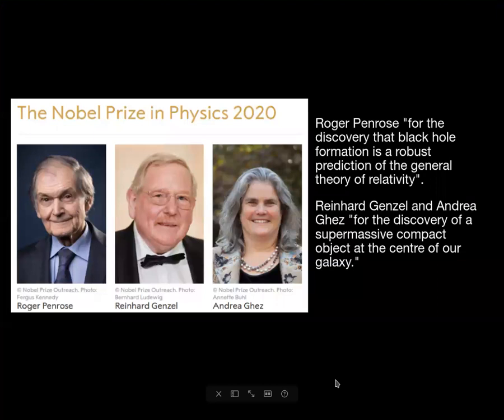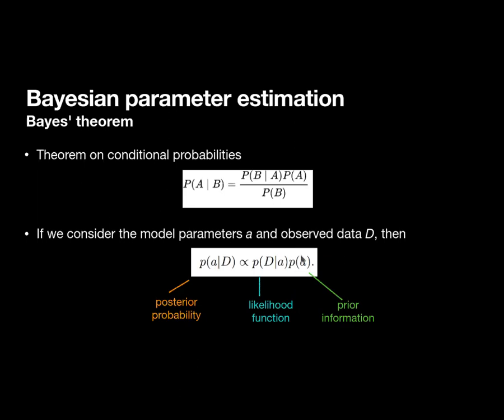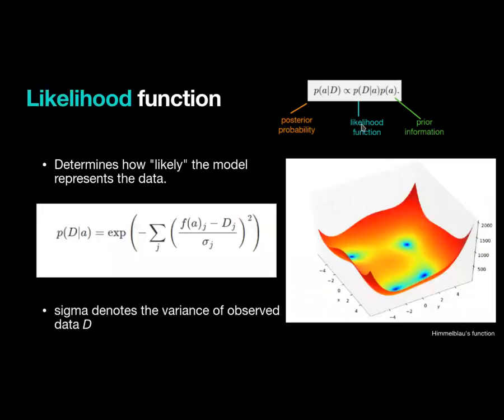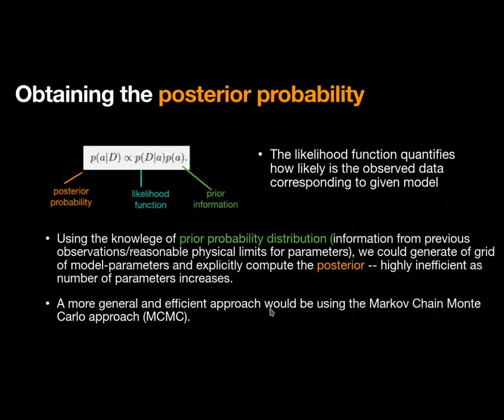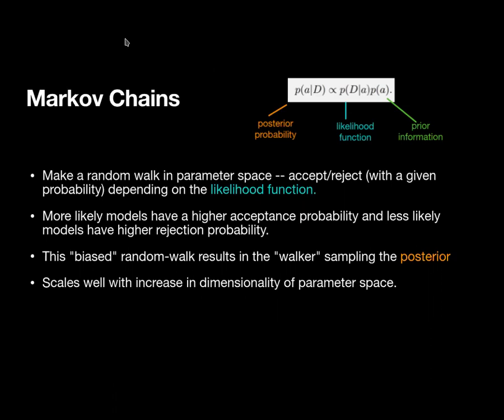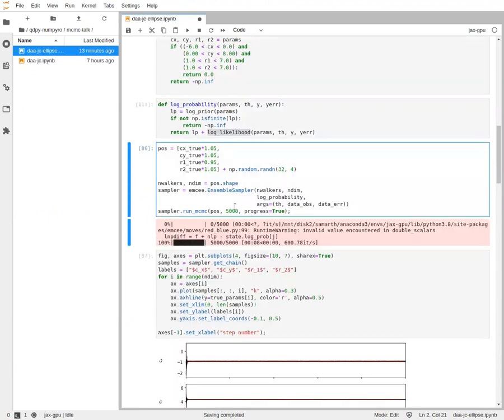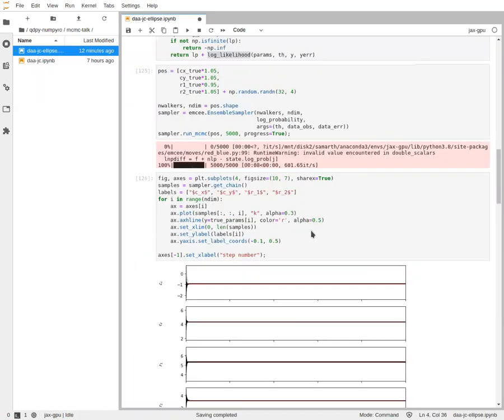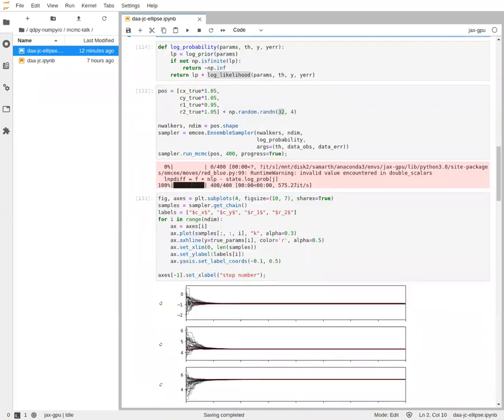Parameter estimation using Bayesian analysis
Today, DAA research scholar Samarth G Kashyap gave an excellent talk on Bayesian analysis. It is a very important and necessary tool for everyone who  works with data.